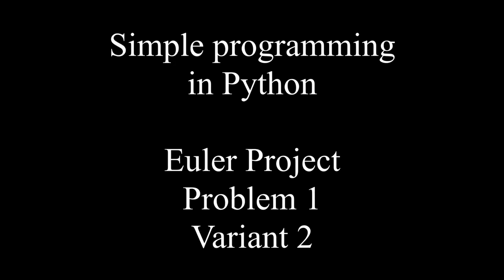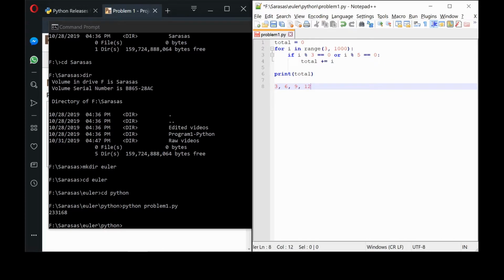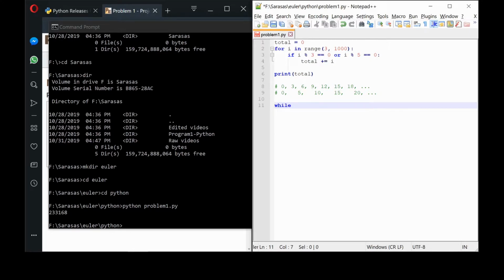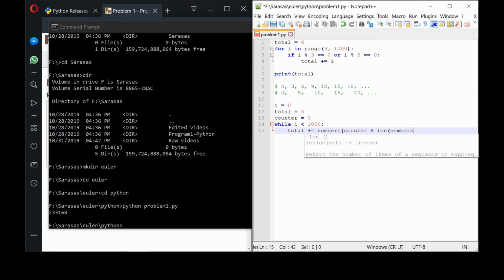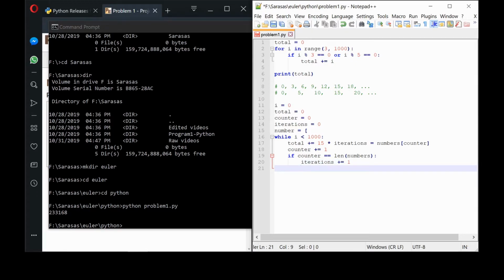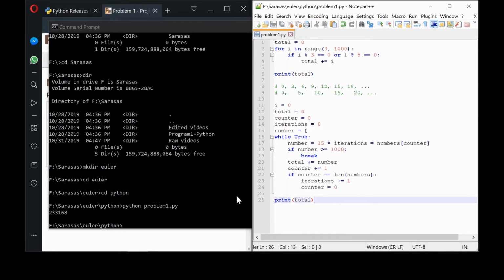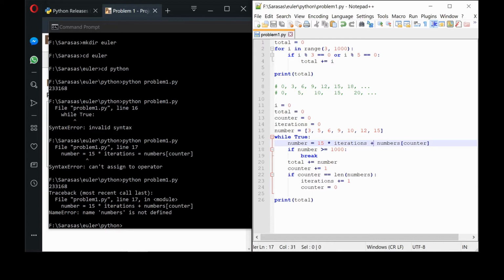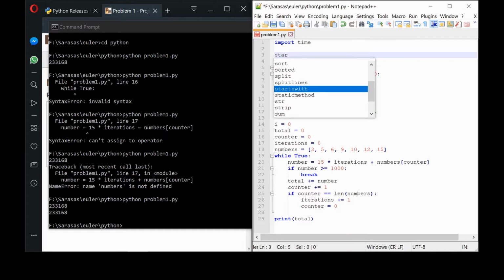Euler Problem 1 part 2 - Not so simple - Simple Programming in Python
A second more complicated version of solving Project Euler's Problem 1. Is it faster?